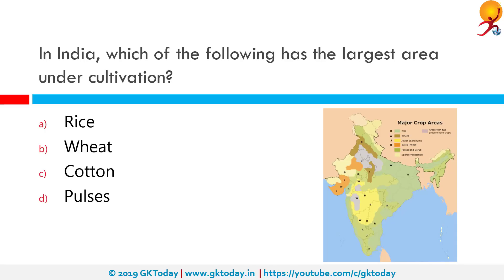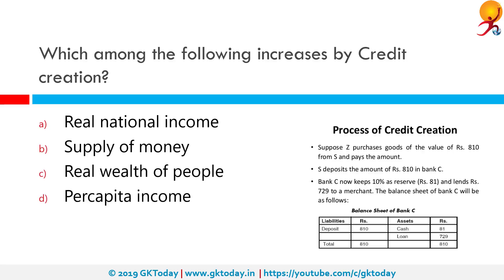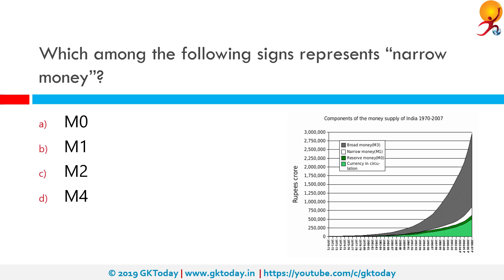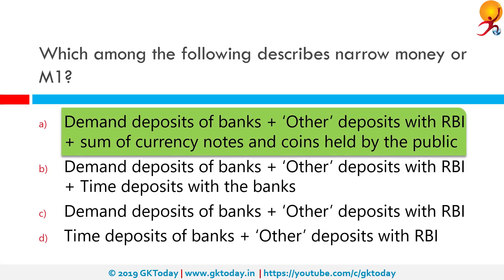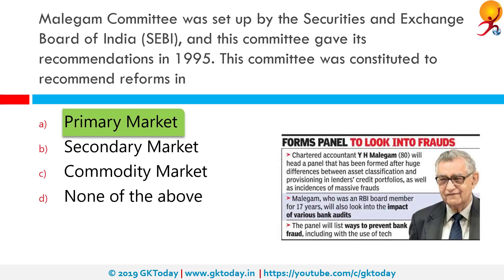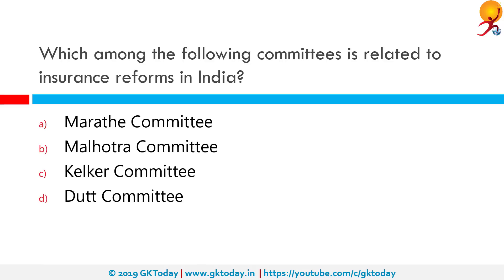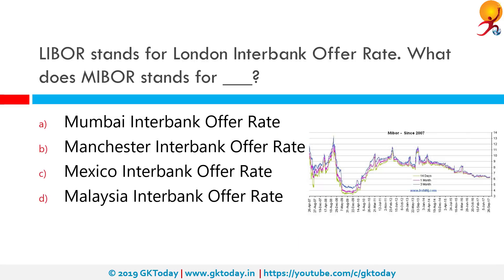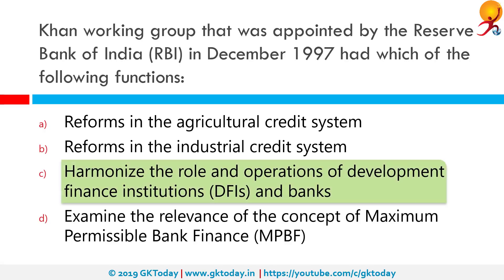GKToday's Static GK Quiz-132 [India n Economy]